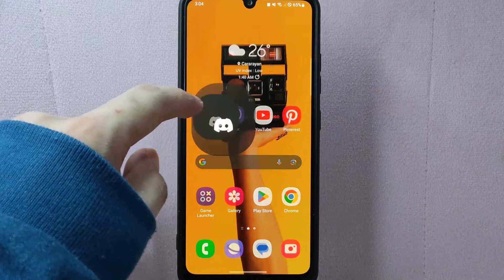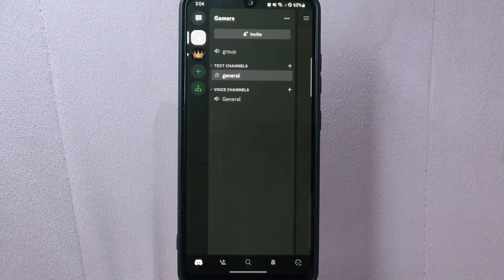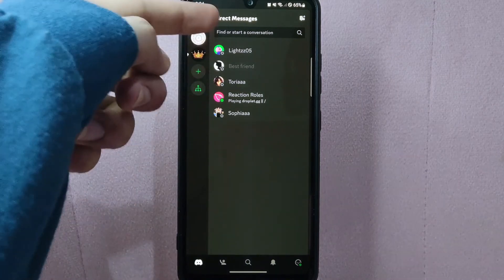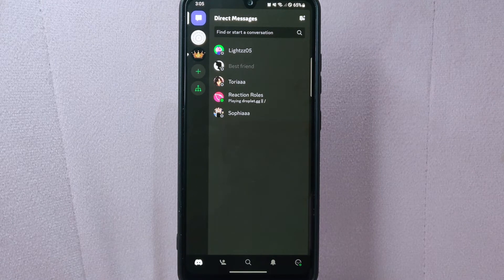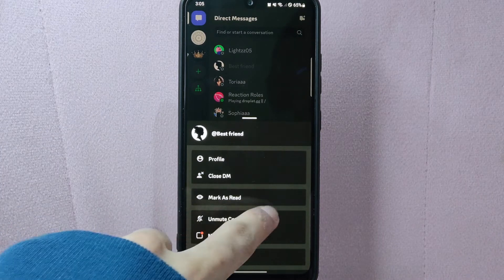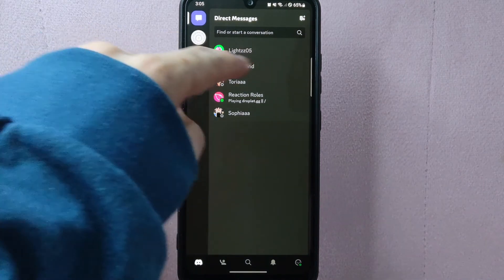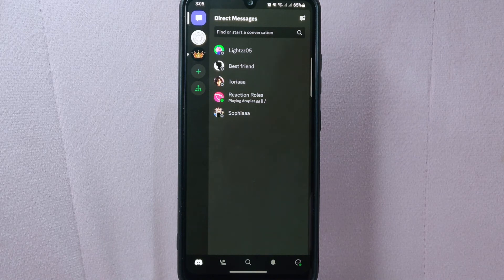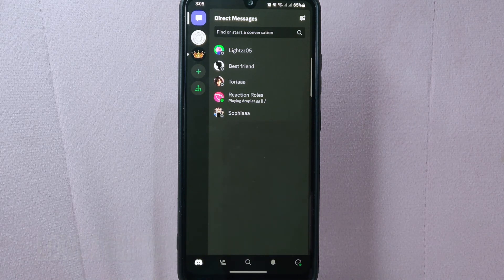✅ How To Unmute Someone On Discord 🔴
About this tutorial:

Discord is a communication platform designed for creating communities and connecting people through voice, video, and text chat. It was initially created for gamers but has since expanded to various other communities and interests. Discord was launched in 2015 by Jason Citron and Stanislav Vishnevskiy.

On Discord, users can join servers, which are essentially communities or groups centered around a specific topic, game, or interest. Within servers, users can participate in text-based discussions in different channels or engage in voice or video conversations. Discord offers features like private messaging, voice chat rooms, screen sharing, and the ability to stream games or other content to a group of users.
Get in touch!